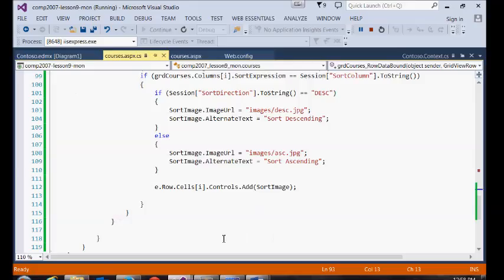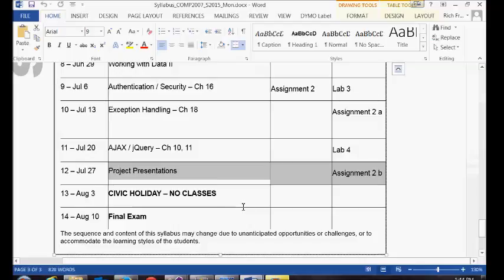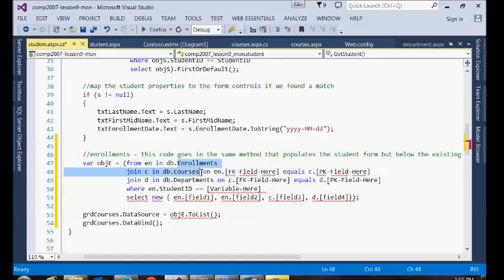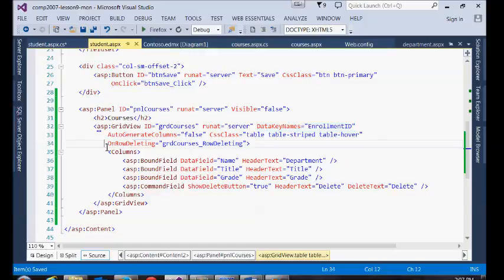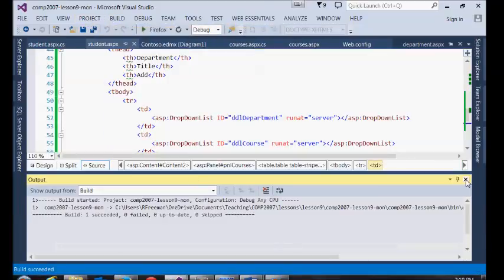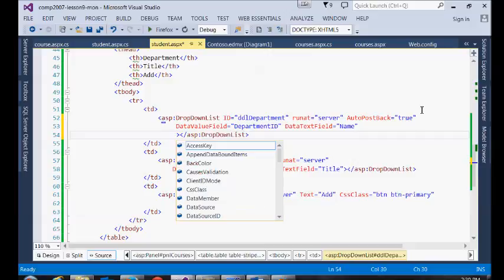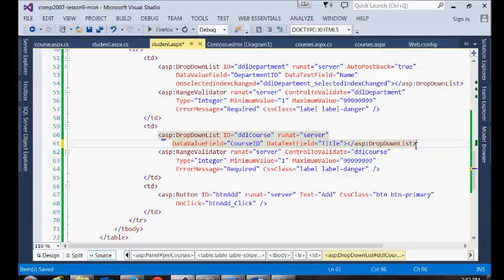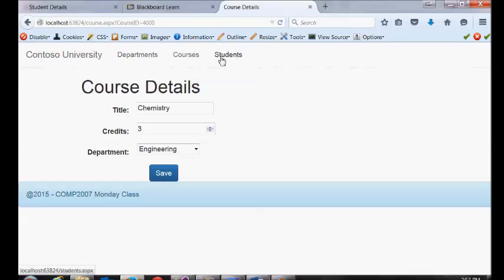COMP2007 Lesson 9 Monday Part 2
Master-Detail data in asp.net